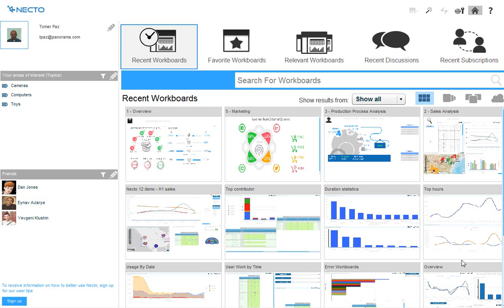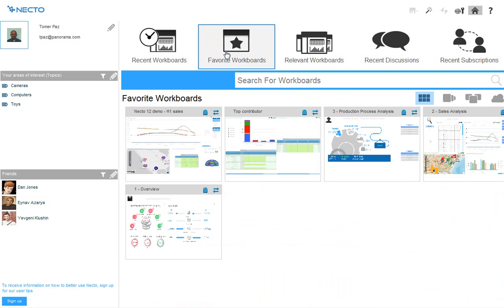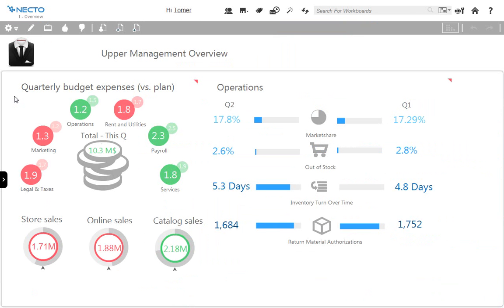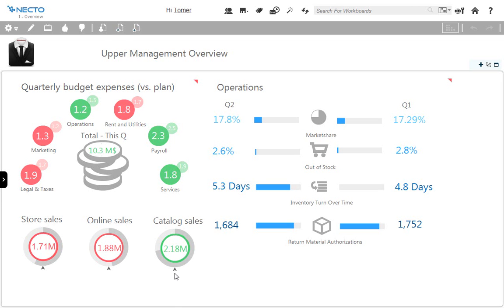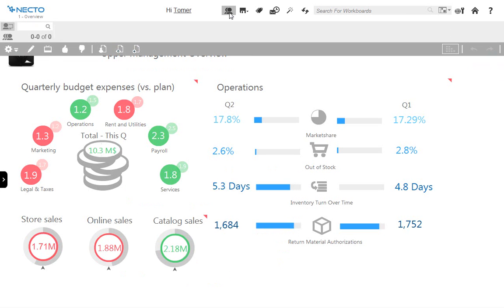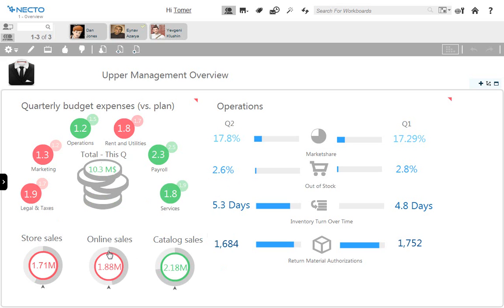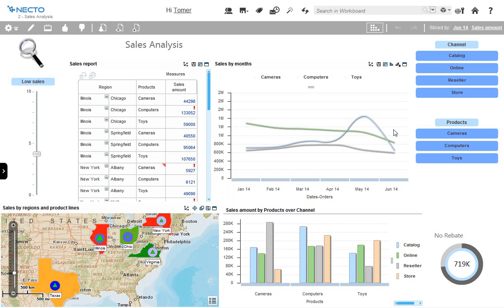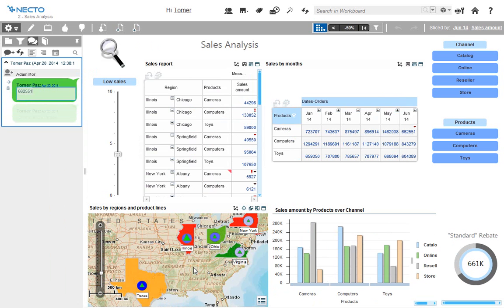Panorama Necto14 demo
Watch this step-by-step tutorial to navigate through your Necto14 Online Trial.